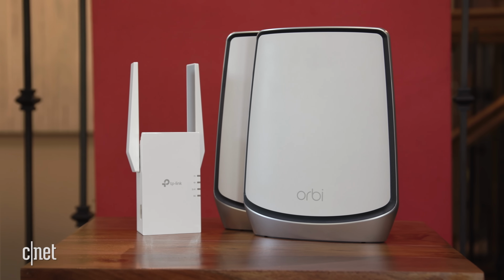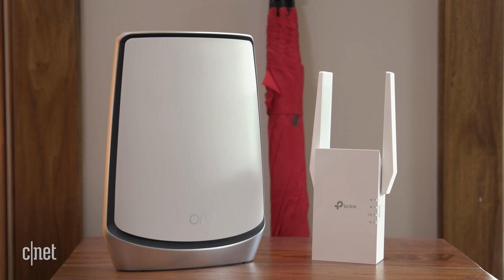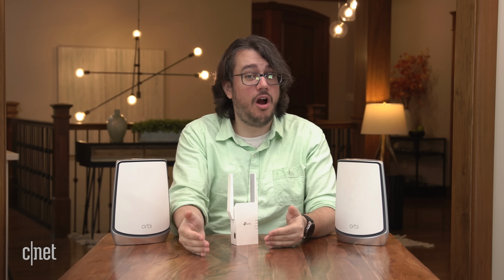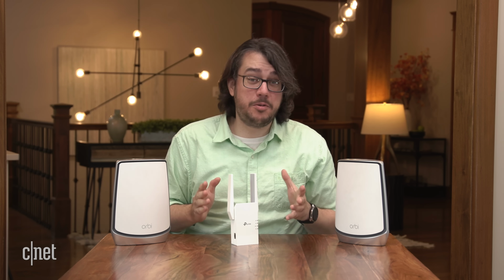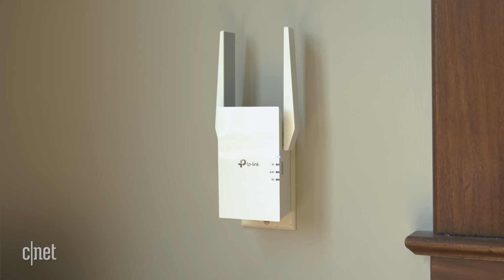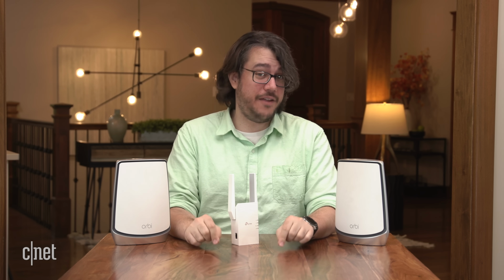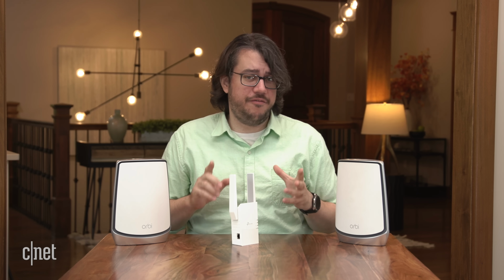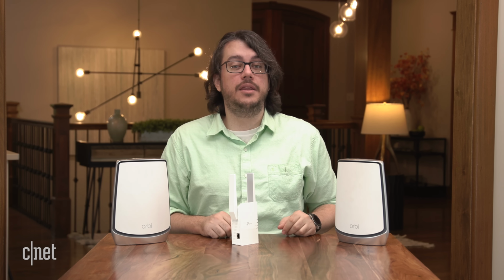Mesh Wi-Fi vs. range extenders: The best option for your home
Do you need a new mesh system, or will a range extender suffice? We take a look at both options to find the right fit for your home.
We also discuss the best placement for fixing dead zones and talk through specific recommendations, including models from Nest, Netgear, TP-Link and more.

0:00 Intro
0:39 The Basics
1:29 Range Extenders
3:11 Mesh Routers
4:47 Outro